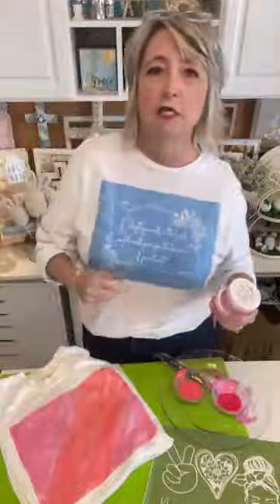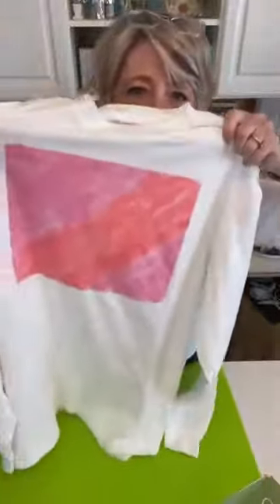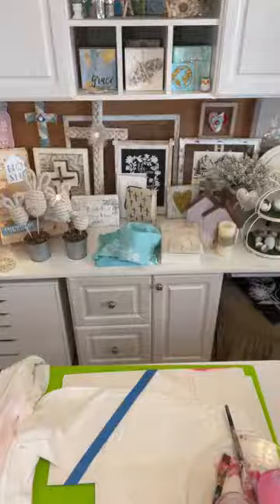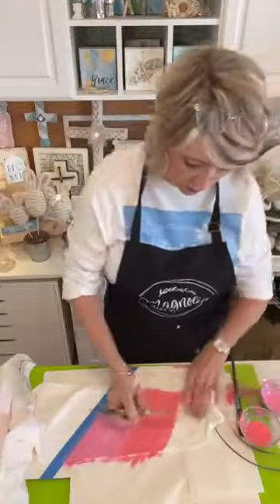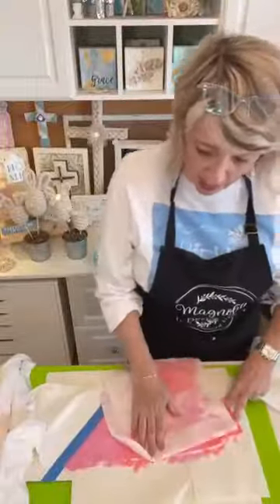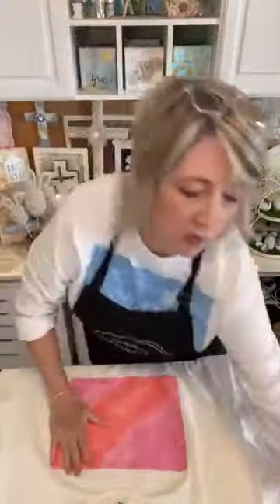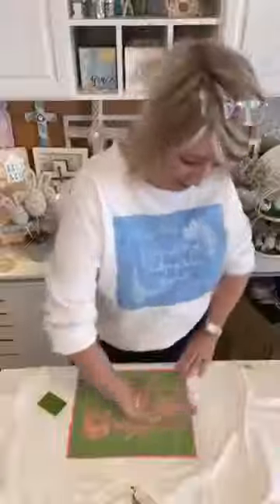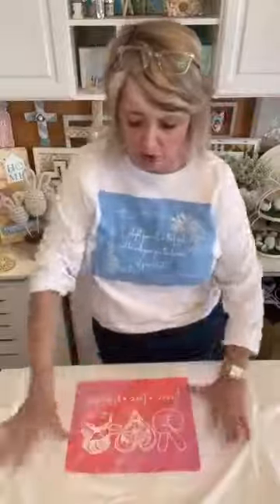How to make the cutest bubblegum pink & fuchsia rose ombré “Peace Love Momlife” T-Shirt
How to make the cutest bubblegum pink & fuchsia rose ombré “Peace Love Momlife” T-Shirt.  Video Restream

Hiedi Scott
DiyDreaming and Crafting a Beautiful Life!

Shop!

Thank you in advance if you use my links as it helps support my crafting and this channel!  Hiedi